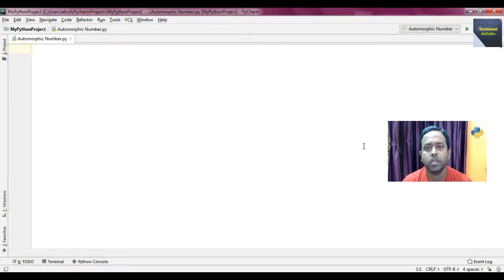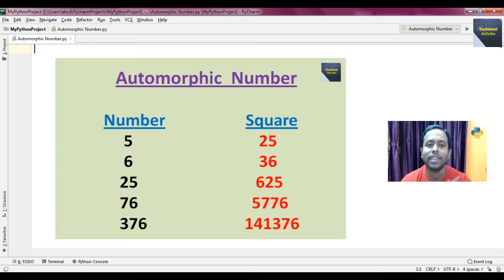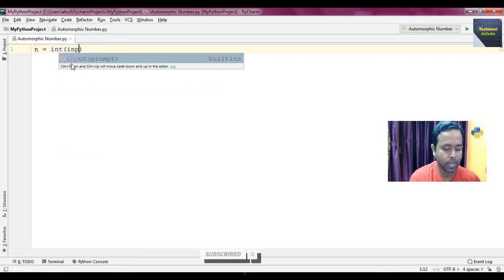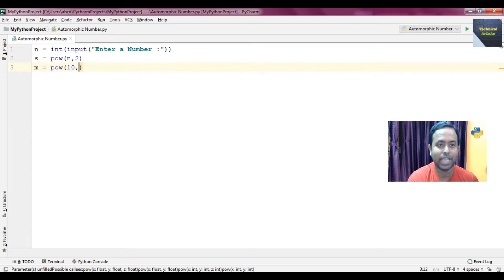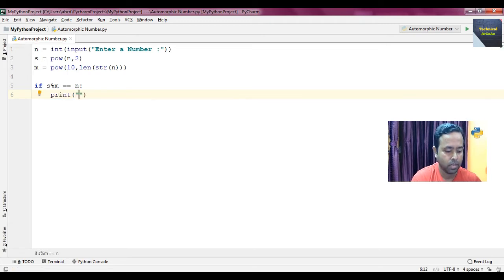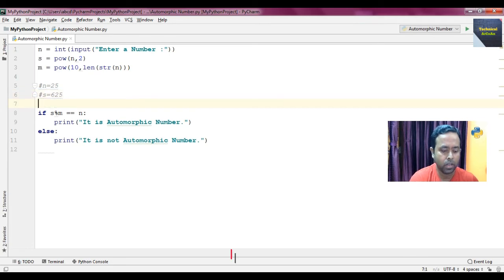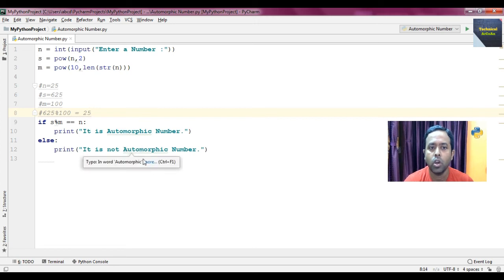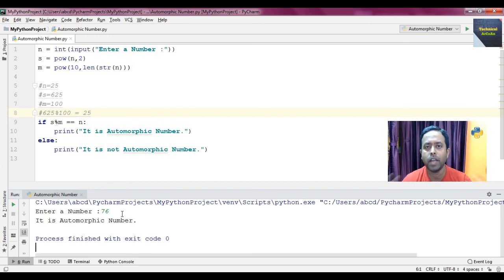Find out a Number is Automorphic Number or Not | PyCharm IDE | Python Program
Find out a Number is Automorphic Number or Not | Pycharm IDE | Automorphic Number | Python Programming

Here I will find out a Number is Automorphic Number or Not in Python Language. This tutorial describes how to check a Number is  Automorphic Number or Not. Also I discuss what is Automorphic Number.  In this video, I explain Python Programming using PyCharm IDE with example.